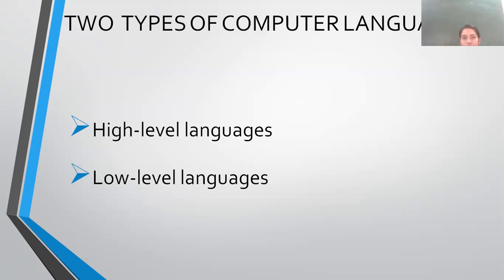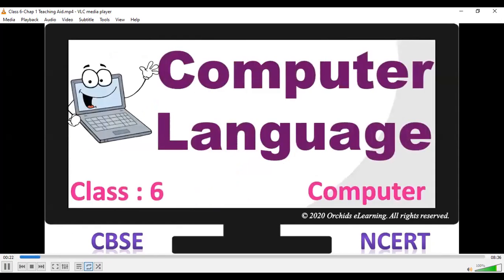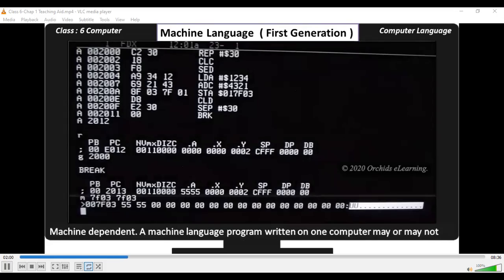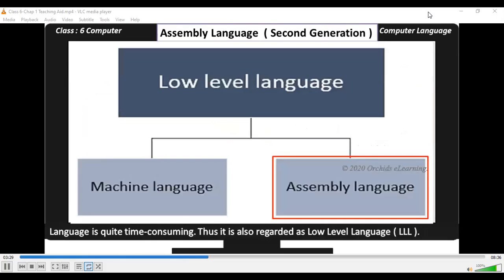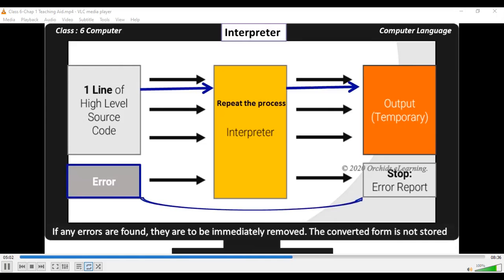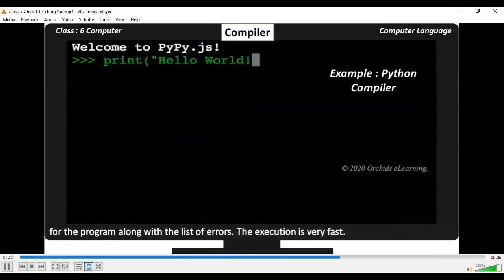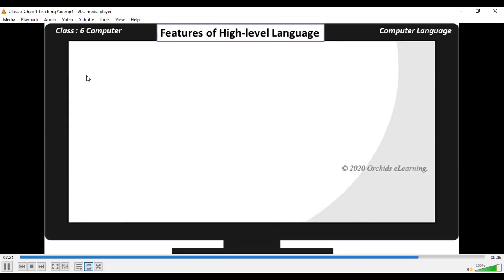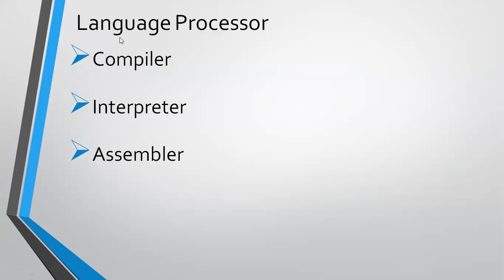Class 6 Chapter 1 Computer Languages